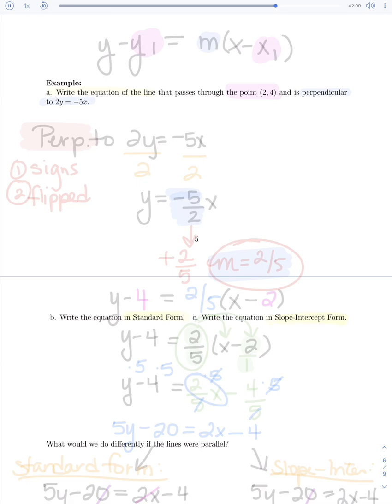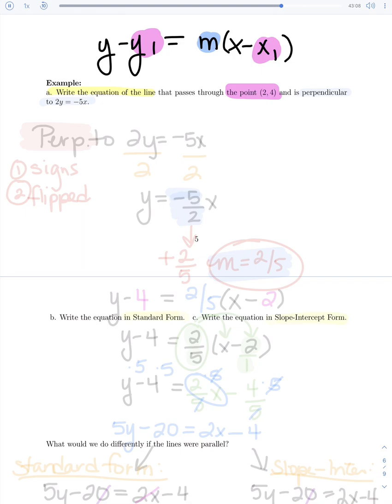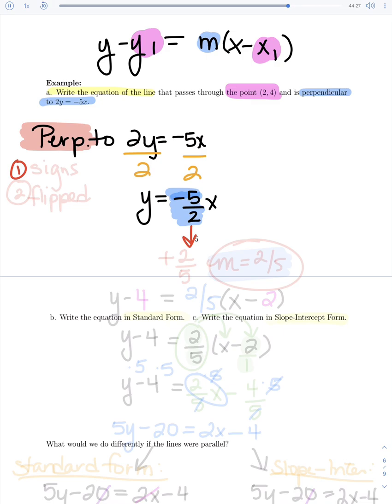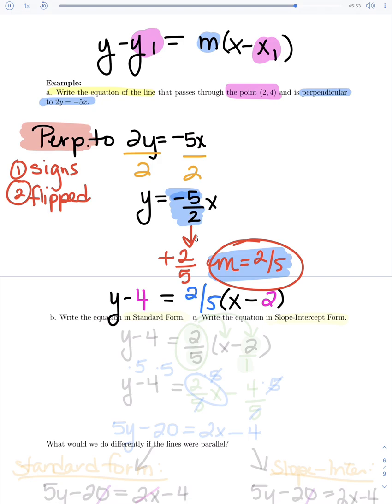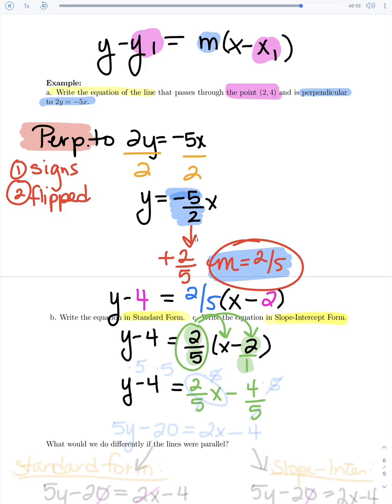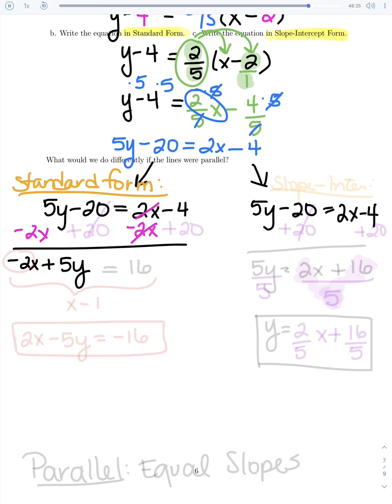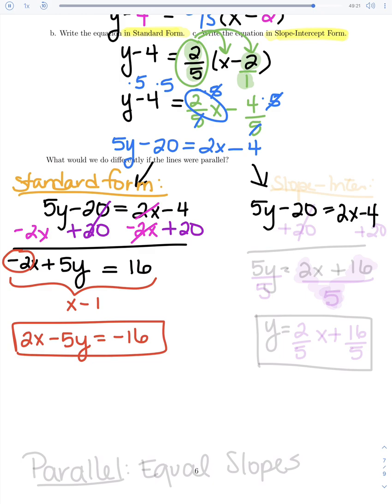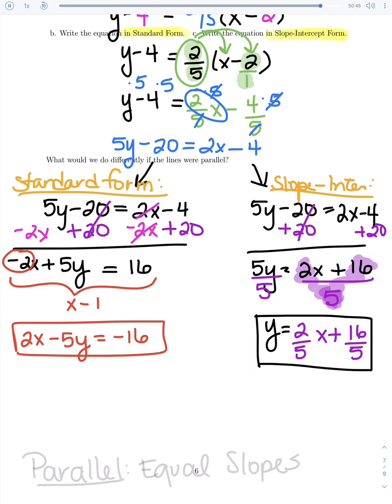MAT 1033 Chapter 2 Section 3 Part 7